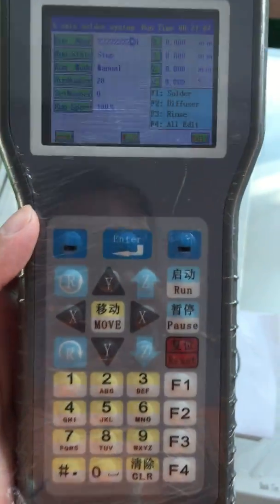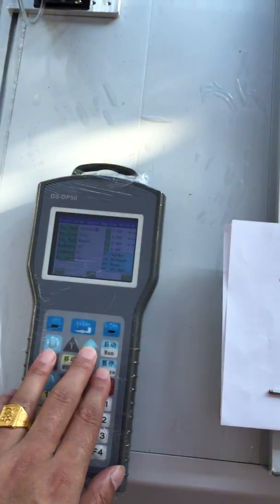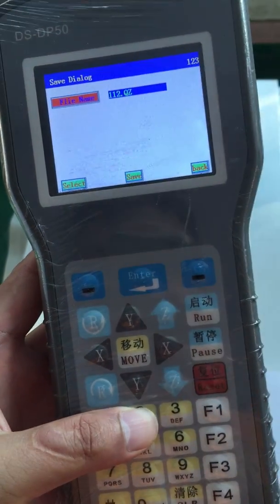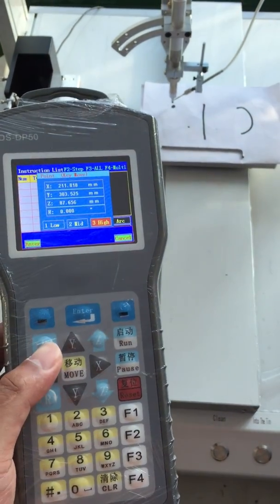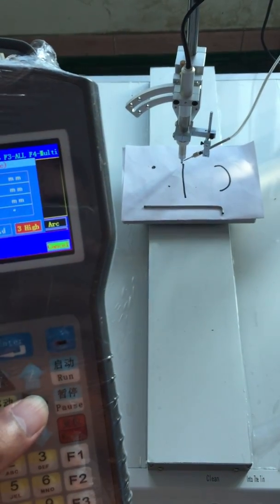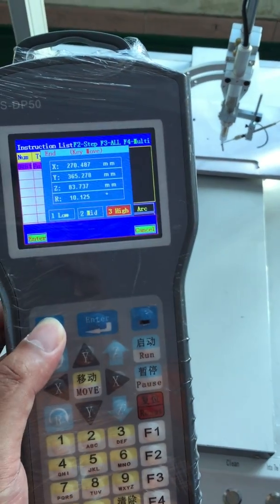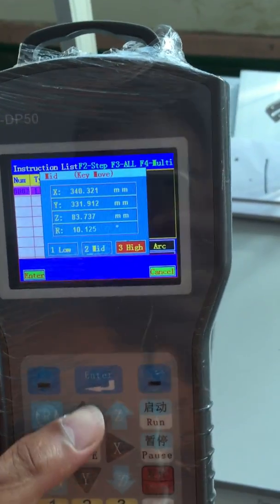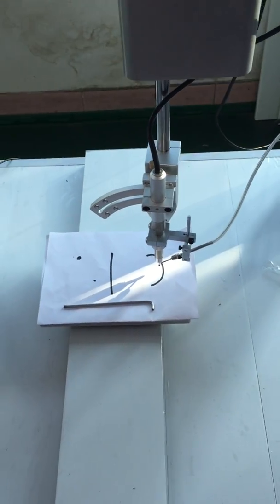soldering robot training video 2 of 3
video for showing the .soldering robot operation training machine